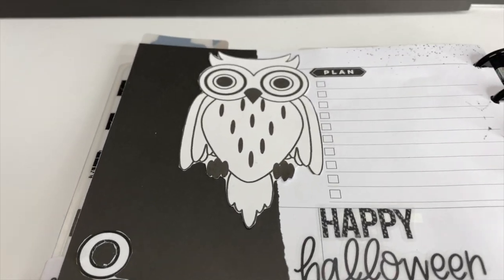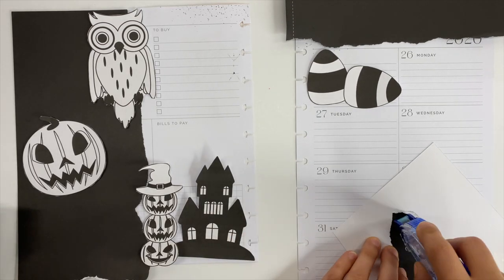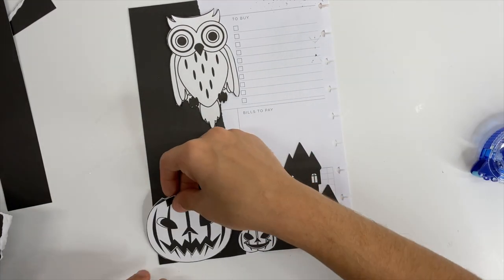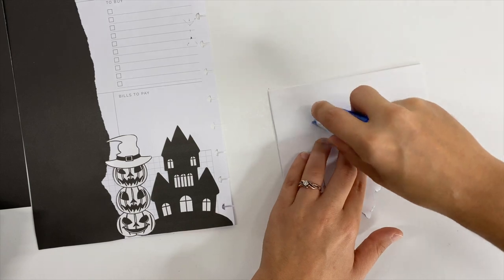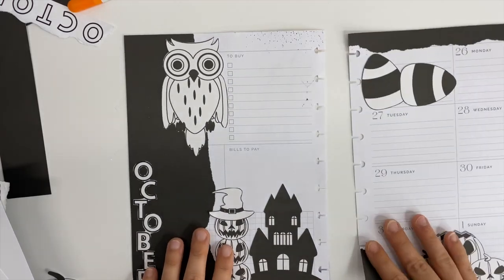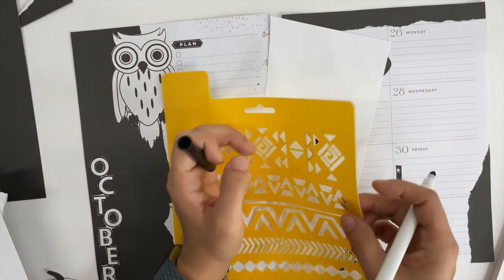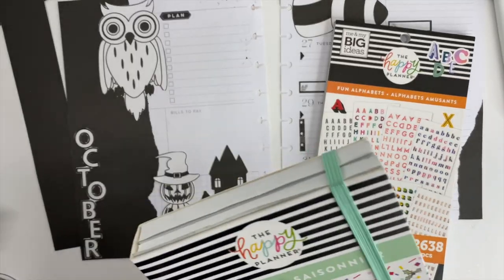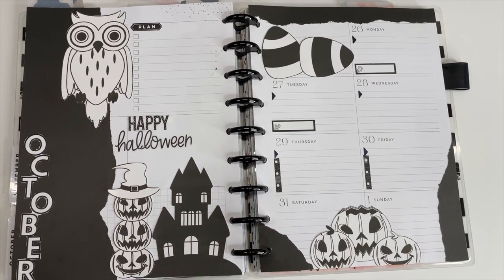HOW I'M CREATING A HALLOWEEN SPREAD IN MY DASHBOARD HAPPY PLANNER USING CARD STOCK & STICKERS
Halloween is almost here! 🕷In this video, I am showing you how I’m creating a fun Halloween spread in my CLASSIC Dashboard Happy Planner 👻
Grab some coffee and let’s plan!

Neutral Cardstok
Craft Precision Cutter (safety one)
Fingertip Craft Knife
Micro Tip Craft Scissors